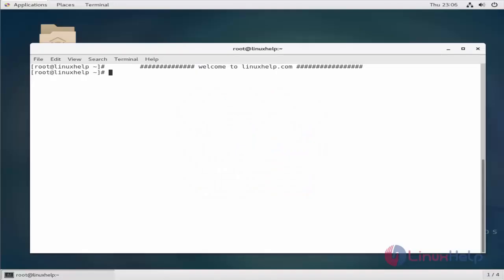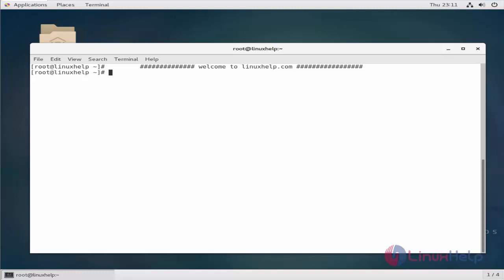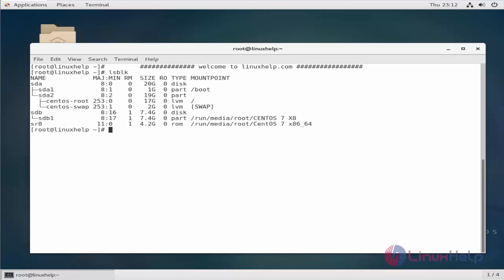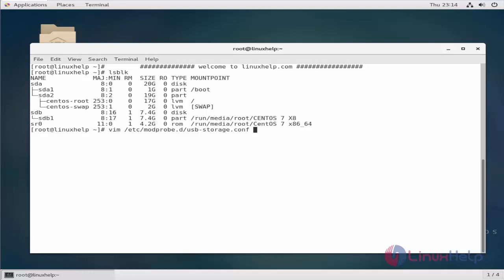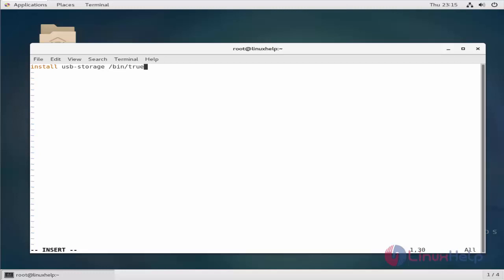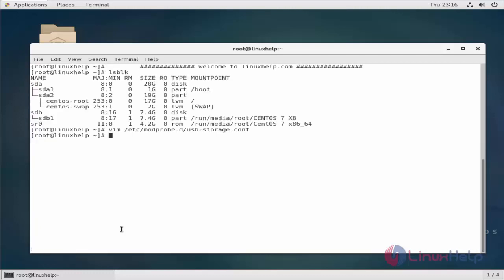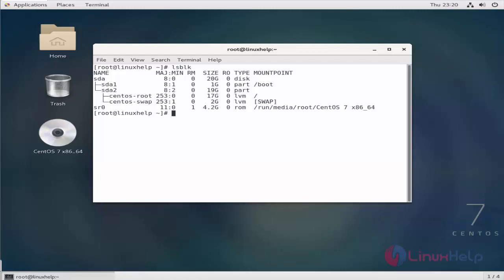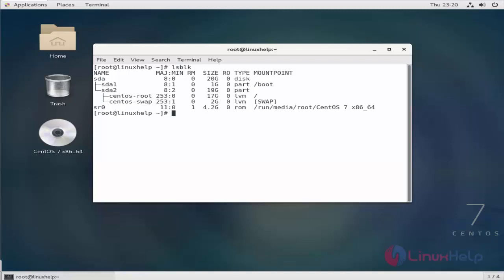How to Block USB storage in CentOS 7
This video covers the method to block USB storage in your CentOS 7 machine. When you connect a USB storage device to your computer, by default it will mount the storage and allows the user to access the content.